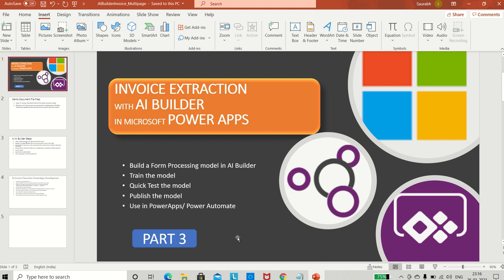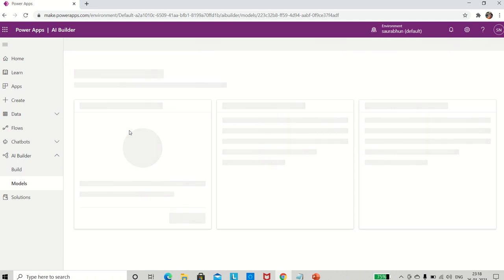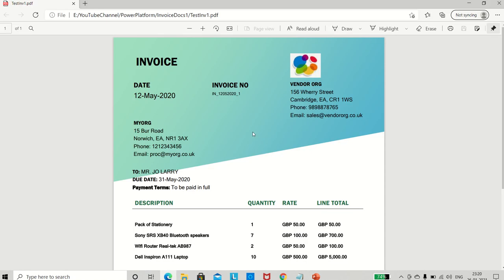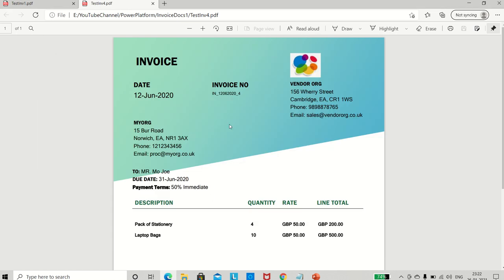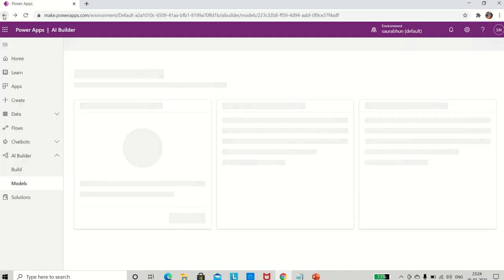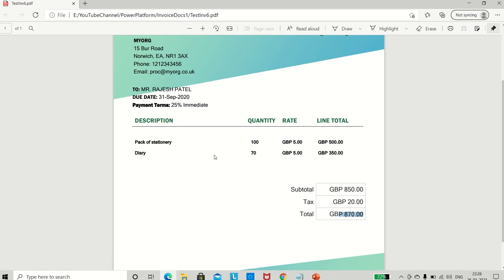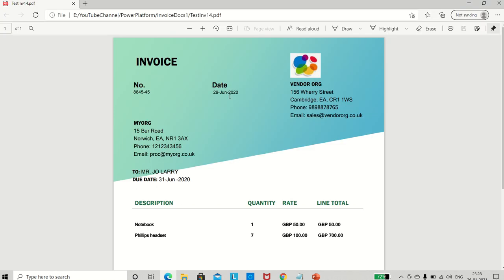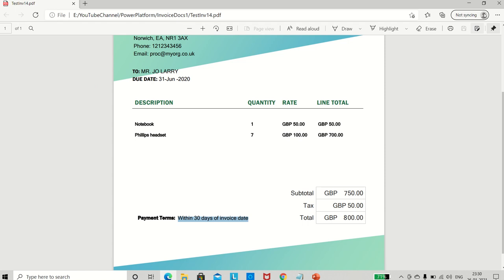Invoice extraction with Microsoft AI Buider & PowerApps (Part 3)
This is Part 3 of the process to extract invoices using AI Builder. Here I explain how to add a collection within an AI Builder model and also show how AI Builder extracts invoices with subtle layout changes within the same collection of the AI Builder Form processor model.